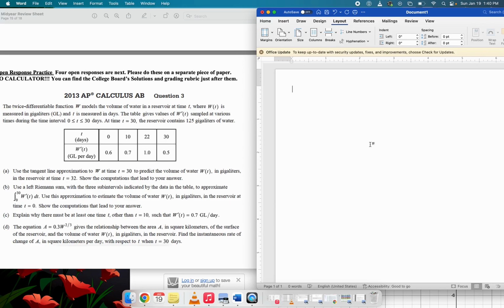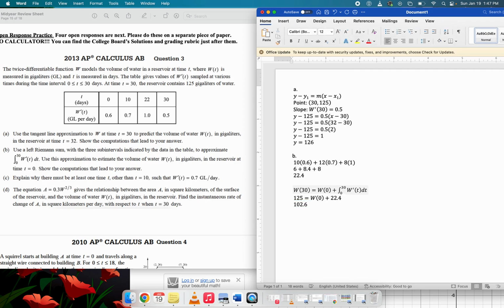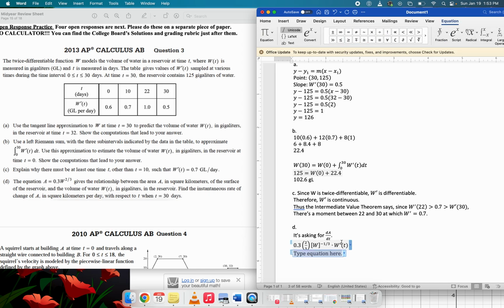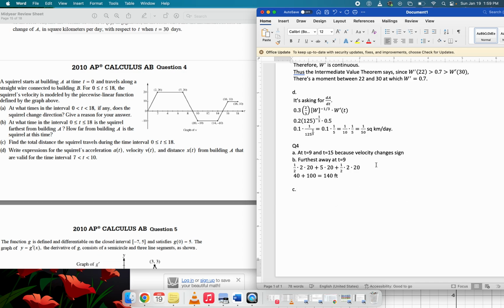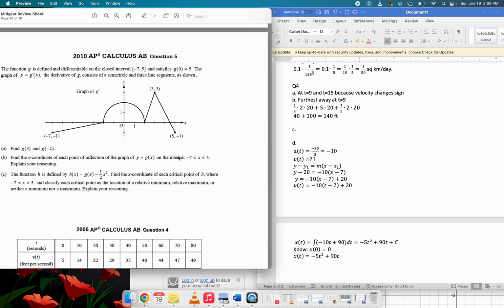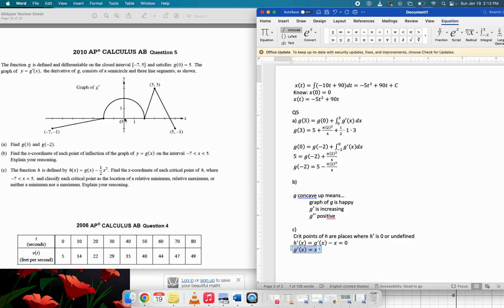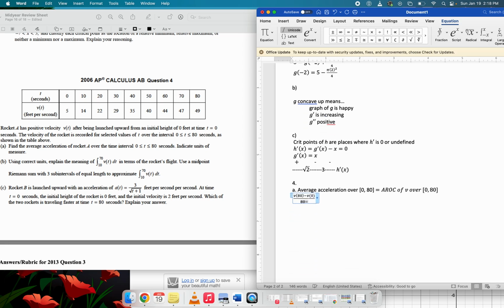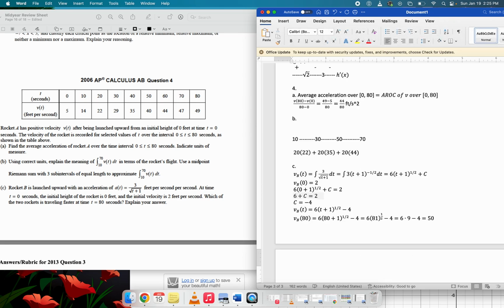Midyear Review Open Response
I made a mistake on Open Response 4 part (d). You CANNOT use x(0)=0 to find the value of C in the formula for x(t). Why not? Because that formula for x(t) is only valid on the interval [7, 10]. You need to plug in a value of t in THAT interval. Try using t=7. You should be able to find that x(7)=120 from net change stuff; x(7)=x(0)+net change, and x(0)=0, and the area under the curve is 120. Therefore using x(7)=120 to find C, you get C=-265 (I think).
I made a mistake in the 2010 AP Question 5, part c, but realized it halfway through the problem.